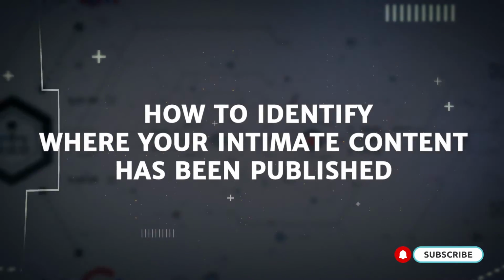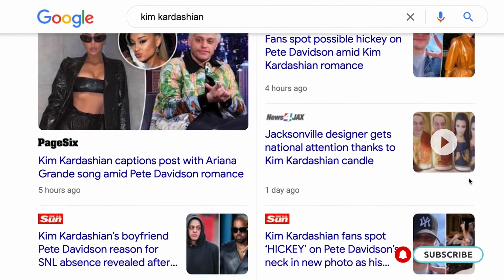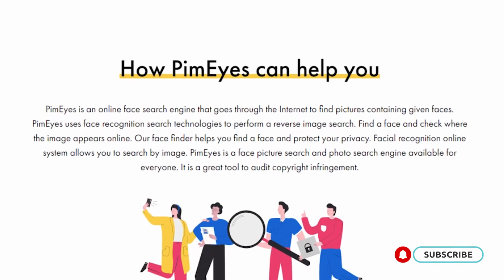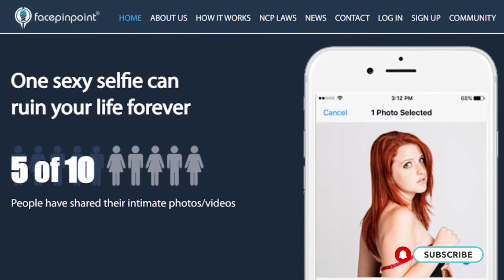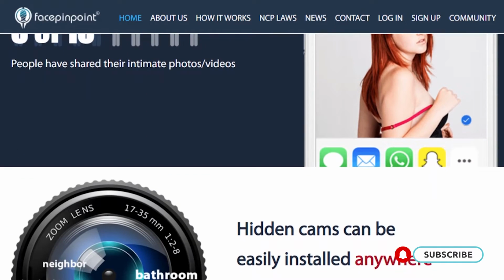What to Do If Someone is Sharing Your Intimate Images Without Consent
Has an ex partner published your intimate images or videos online for the world to see? Or has your cloud been hacked and embarrassing content that was never meant to be seen uploaded to a popular pornography website?

You may be the victim of revenge porn.

In this video, I will walk you through how to find where your intimate images and media have been published online and how to remove them.

You will also learn:

What exactly constitutes revenge porn (also referred to as nonconsensual pornography),
When to see legal help to assist in the removal of the intimate content, and
How to best prepare yourself to speak to an experienced legal professional.

At Minc Law. we have extensive experience removing revenge porn and other intimate content from the internet and pursuing legal action on behalf of our clients. We take a non-judgmental approach because we know how traumatizing and overwhelming having your intimate images distributed without your consent can be.

0:00 - Intro

0:50 - What is revenge porn (nonconsensual pornography)?

1:15 - How to find where your intimate images and media have been published

2:07 - How to get your intimate images and videos removed from the internet

4:25 - When and how to seek legal help to remove revenge pornography

5:12 - Getting started with Minc Law to remove your intimate content